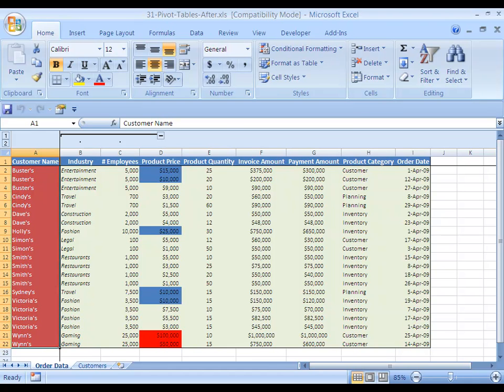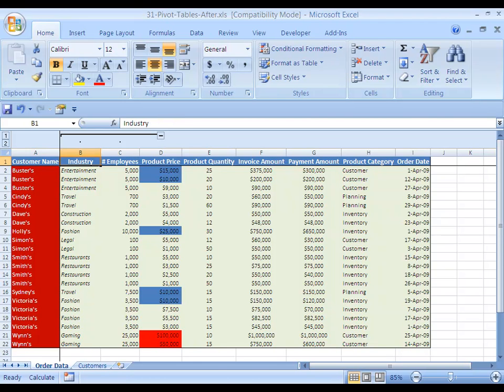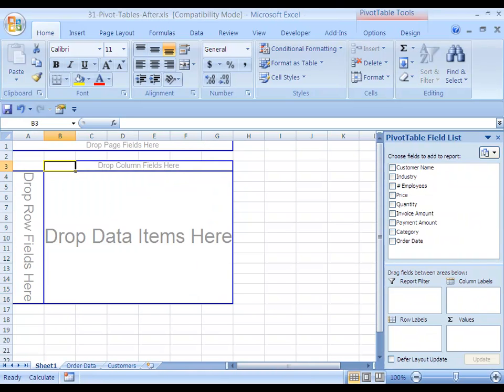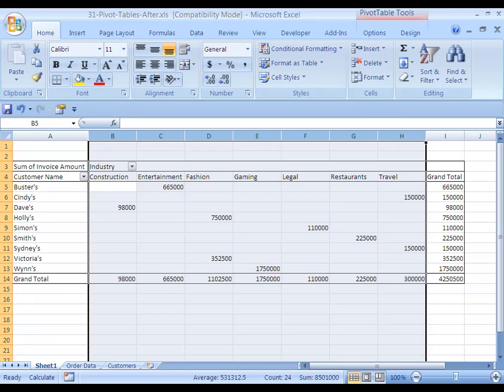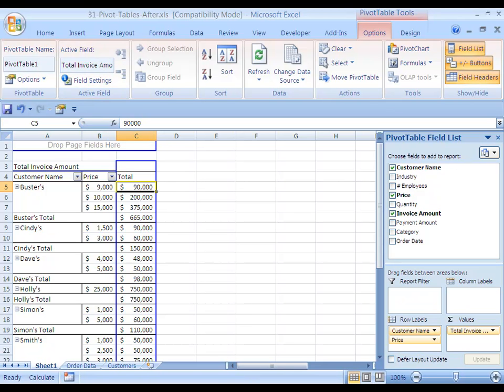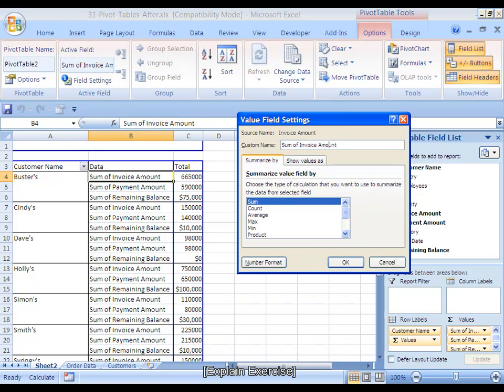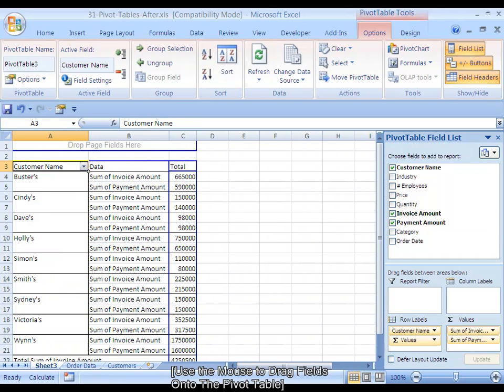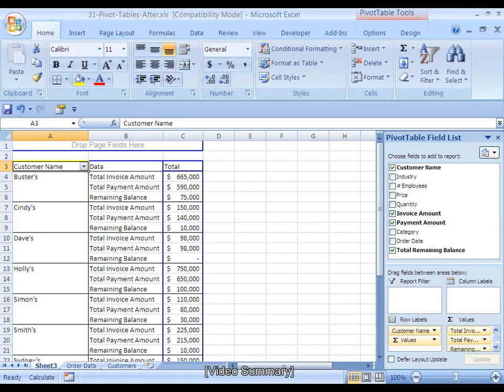31.Excel Formulas Pivot Tables